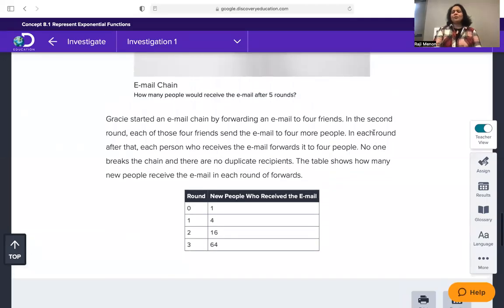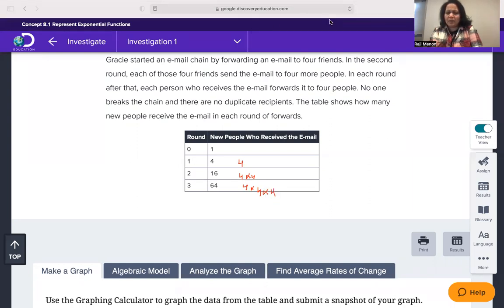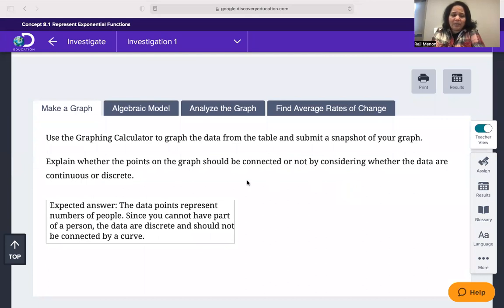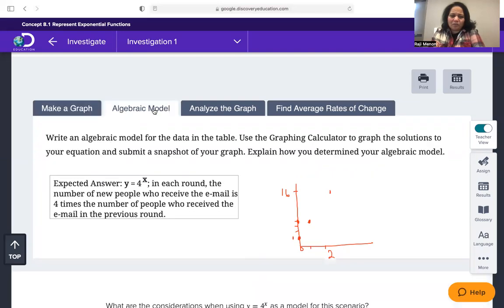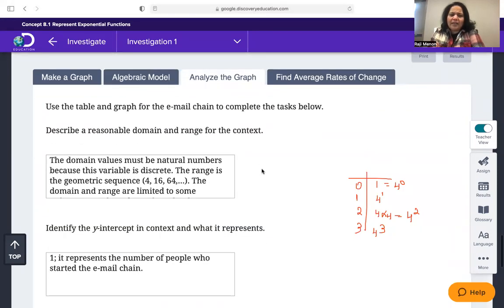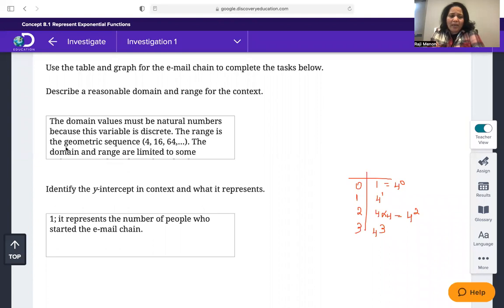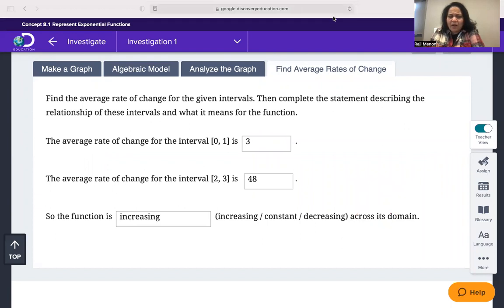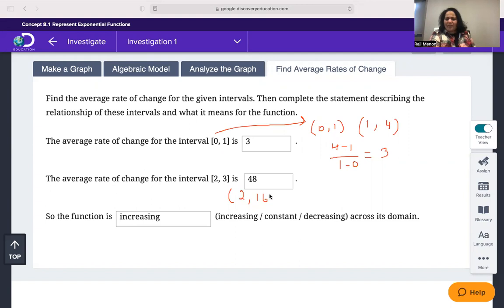Math 1 -Exponential functions 8 1 In part 3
Math 1 8.1 In part 3